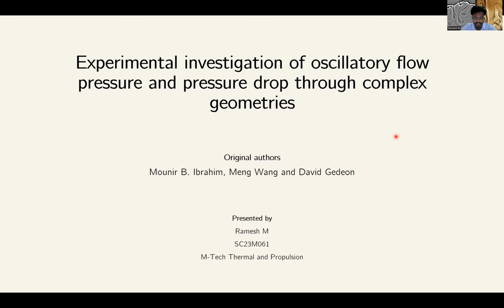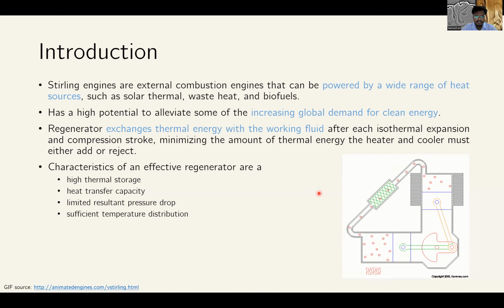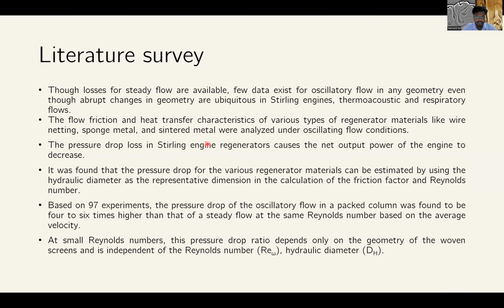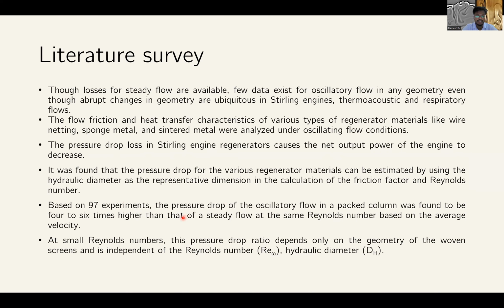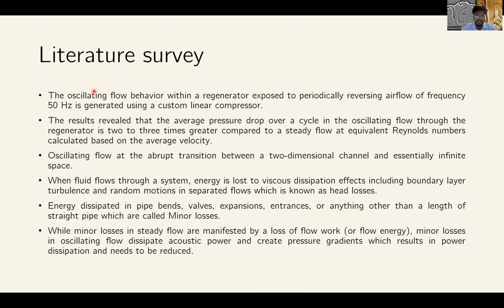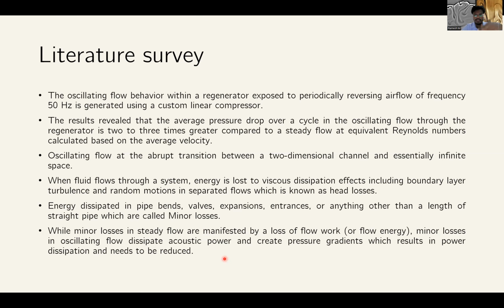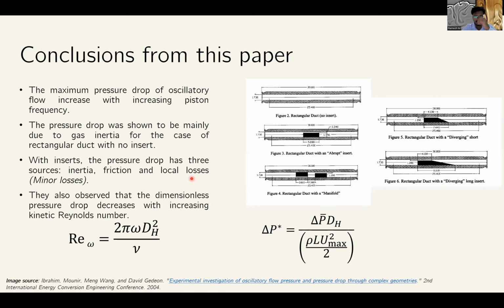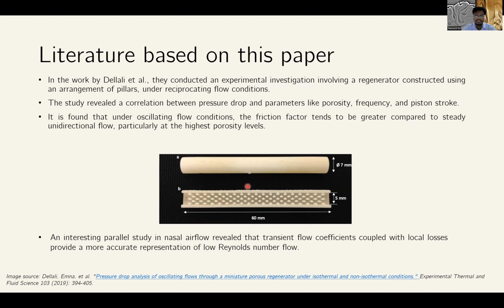Literature reivew on Pressure drop across complex geometries in a Stirling Engine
In this video, I have gone through some literature and summarized the works done in calculating the pressure drop across complex geometries to improve the efficiency of a stirling engine.

References:

[1] Tanaka, M., Yamashita, I., Chisaka, F., and Chisaka, F., “Flow and Heat Transfer Characteristics of the Stirling Engine Regenerator in an Oscillating Flow,” Jsme International Journal Series B-fluids and Thermal Engineering, 1990.

[2] Zhao, T., Cheng, P., and Cheng, P., “Oscillatory pressure drops through a woven-screen packed column subjected to a cyclic flow,” Cryogenics, 1996.

[3] Ju, Y., Ju, Y. L., Jiang, Y., Zhou, Y., and Zhou, Y., “Experimental study of the oscillating flow characteristics for a regenerator in a pulse tube cryocooler,” Cryogenics, 1998.

[4] Smith, B. L., and Swift, G. W., “Power dissipation and time-averaged pressure in oscillating flow through a sudden area change,” The Journal of the Acoustical Society of America, Vol. 113, No. 5, 2003, pp. 2455–2463.

[5] Dellali, E., Bégot, S., Lanzetta, F., Gavignet, E., and Rauch, J.-Y., “Pressure drop analysis of oscillating flows through a miniature porous regenerator under isothermal and nonisothermal conditions,” Experimental Thermal and Fluid Science, Vol. 103, 2019, pp. 394–4053.

[7] O’Neill, G., and Tolley, N. S., “The complexities of nasal airflow: theory and practice,” Journal of Applied Physiology, Vol. 127, No. 5, 2019, pp. 1215–1223.

Image source (Slide 4): Stirling engine regenerators: How to attain over 95% regenerator effectiveness with sub-regenerators and thermal mass ratios

Image source (Slide 7): Ibrahim, Mounir, Meng Wang, and David Gedeon. "Experimental investigation of oscillatory flow pressure and pressure drop through complex geometries." 2nd International Energy Conversion Engineering Conference. 2004.

Image source (Slide 8): Dellali, Emna, et al. "Pressure drop analysis of oscillating flows through a miniature porous regenerator under isothermal and non-isothermal conditions." Experimental Thermal and Fluid Science 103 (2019): 394-405.